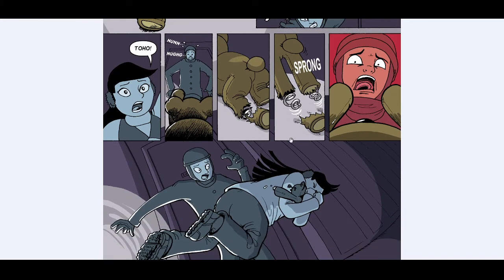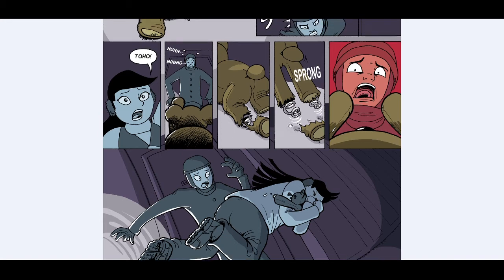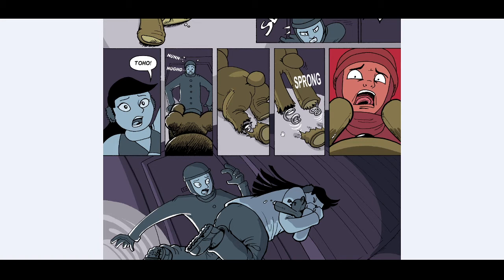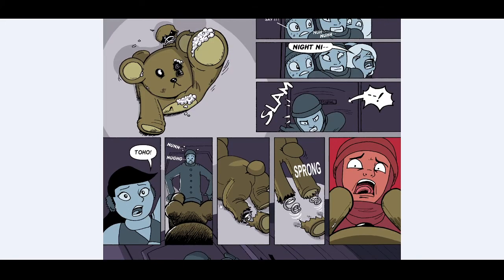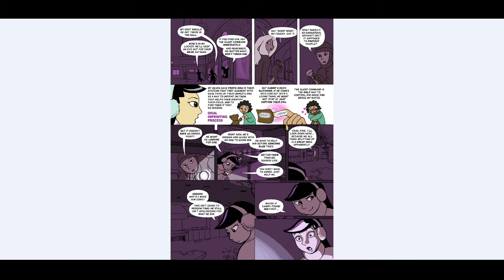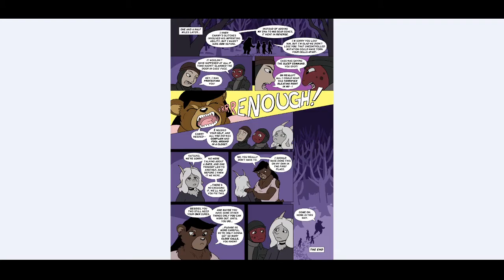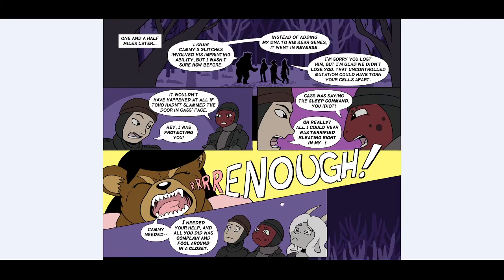UTC Creator Commentary Chapter 12: "The Mother Trilogy"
I say at the start of the video that this won't contain any spoilers for future chapters, but at one point, I accidentally mention the premise for Chapter 13. It's not a major spoiler, but if you REALLY don't want to have ANY IDEA what Chapter 13 is about, you should make sure to read that first before watching this.